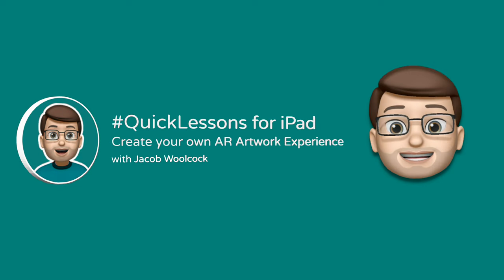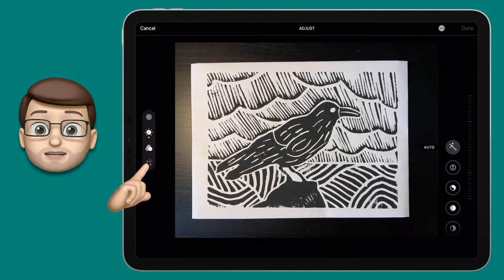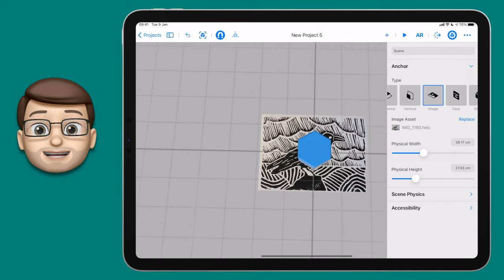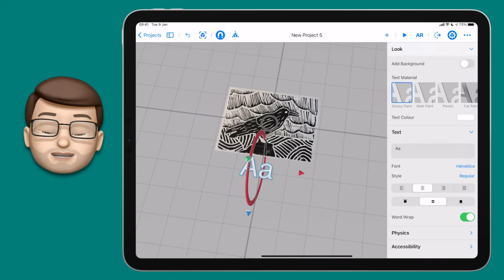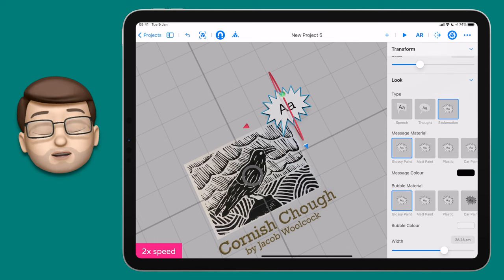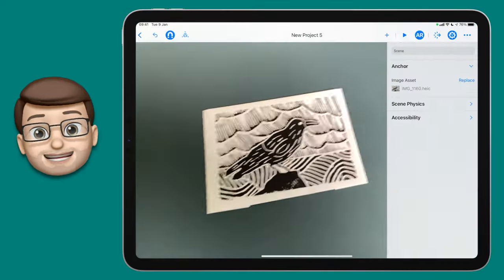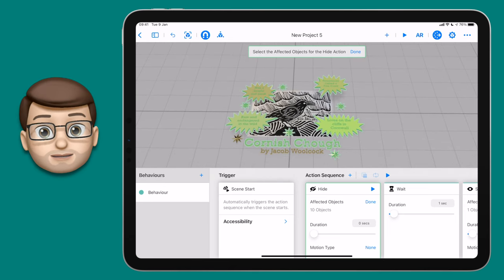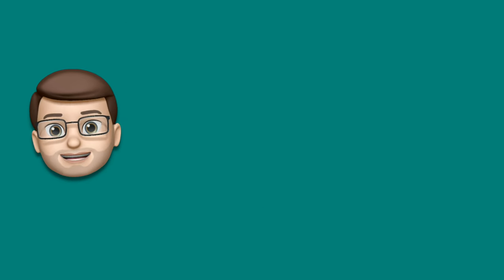Create your own Augmented Artwork Experience with Reality Composer | iPad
For this QuickLesson we're going to learn how to create a mind-blowing Augmented Reality experience which is based on a piece of our own artwork or an image that we've found. We're going to photograph that artwork and import it into the Reality Composer app, setting is as an Image Anchor. Then we'll build our own AR Experience around that image using text, speech bubbles, 3D models and more before previewing it using Augmented Reality. Lastly, if you'd like to go even further, we're going to add animations and movement to our AR objects to make them appear and move around your artwork. It sounds like a lot, but with this Quick Lesson you'll be away and creating in no time!

Lesson Contents:
00:00 Welcome
00:30 Lesson Overview
01:03 What You'll Need
01:17 Step 1 (Photograph your Physical Artwork)
02:17 Step 2 (Prepare your Workspace)
03:53 Step 3 (Build your Augmented Artwork)
08:09 Step 4 (Preview + Adjust your AR Artwork)
09:06 Step 5 (Go Further by Adding Animations)
11:18 Conclusion